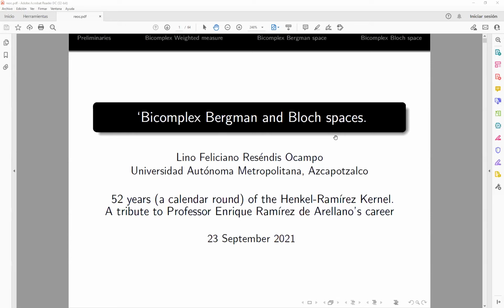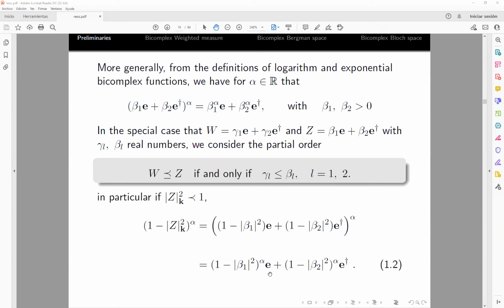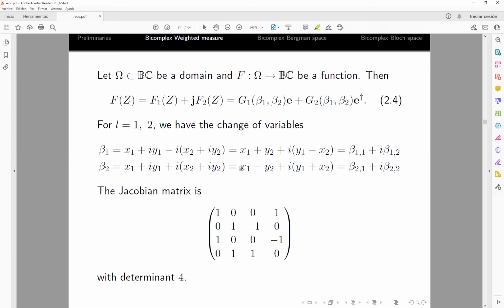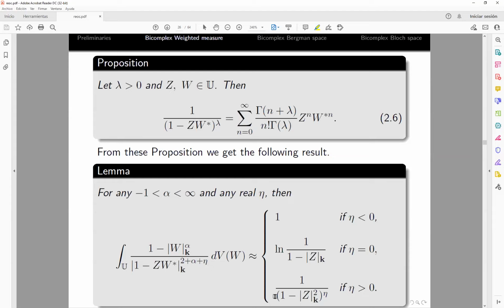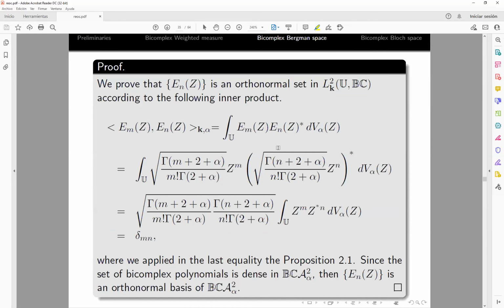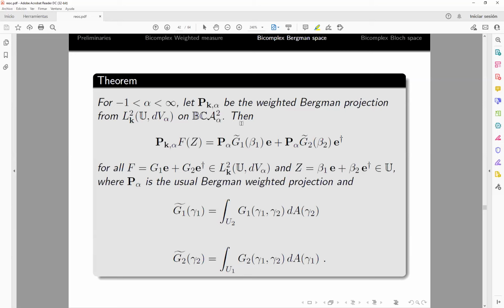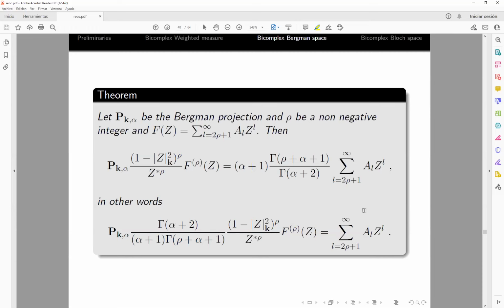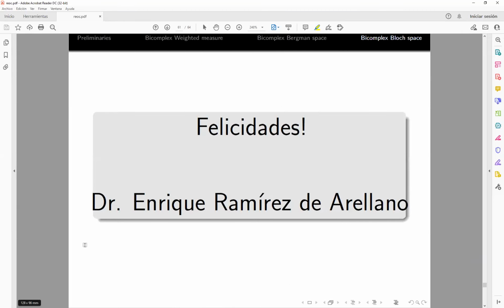Bicomplex Bergman Projection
• Lino F. Reséndis
UAM, México